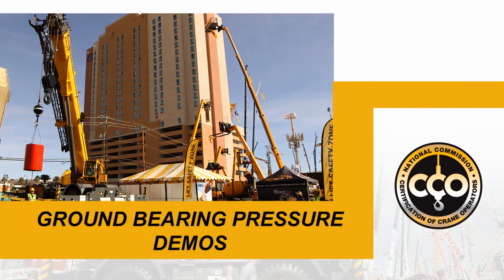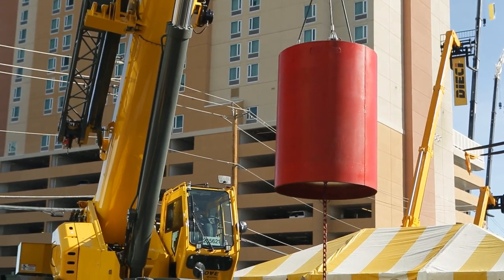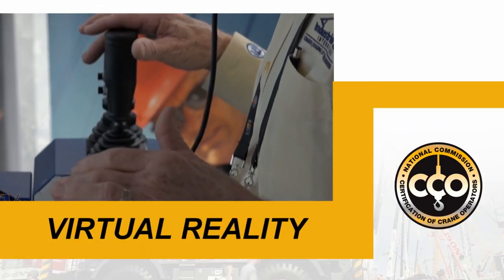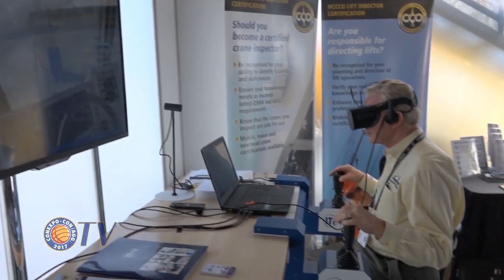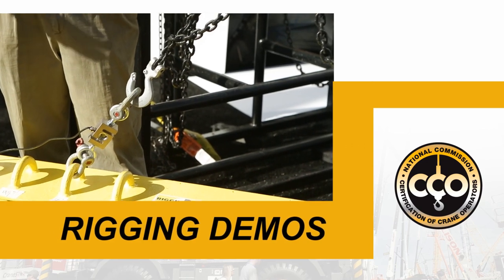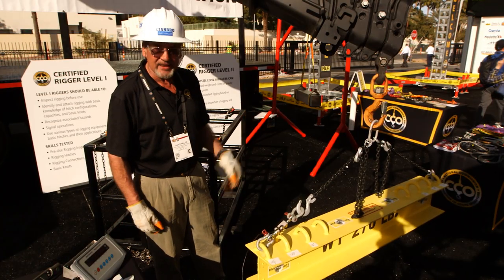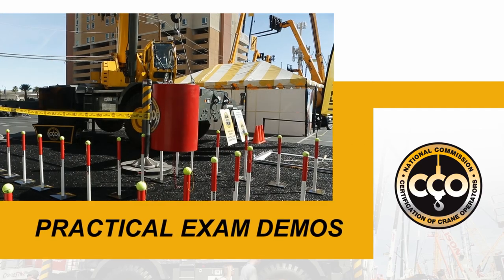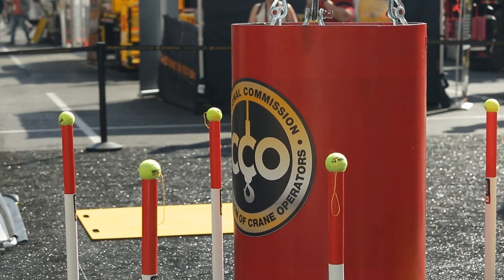NCCCO at CONEXPO 2017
The National Commission for the Certification of Crane Operators was visible from one end of CONEXPO 2017 to the other. This video shows many of the activities and learning opportunities that NCCCO presented at the show, which was held March 7–11 in Las Vegas, NV.

The once-every-three-years equipment showcase featured over 2,500 exhibitors and drew over 130,000 attendees. NCCCO was represented at five different locations at ConExpo 2017. Here’s a look at the highlights of NCCCO at CONEXPO 2017!

Whether it was the innovation or the relevance of NCCCO’s exhibit and demonstrations, or even OSHA’s November deadline for crane operators to be certified, visitors beat a path to the Lift Safety Zone in the Gold Lot to learn more about CCO certification and safe crane operations as never before. And by kicking off – and concluding – its CONEXPO presence with Practical Examiner Workshops (held before and after the show), NCCCO provided an opportunity for budding practical examiners to become trained and authorized to administer CCO certification exams without missing a moment on the show floor.